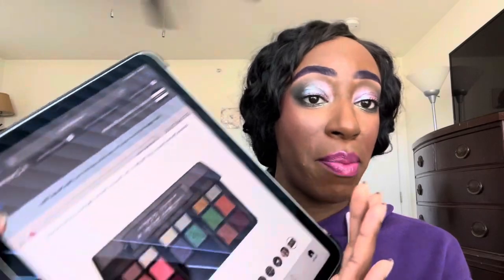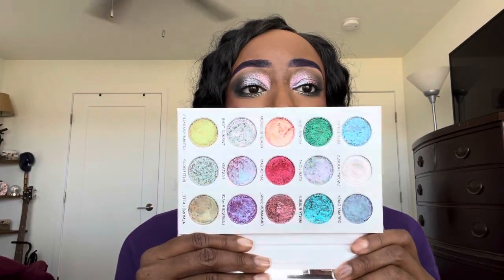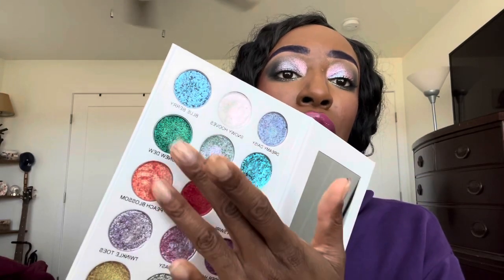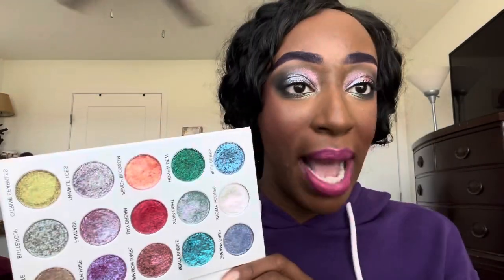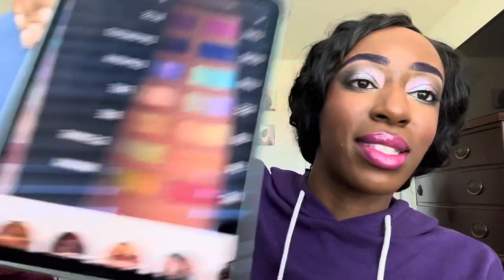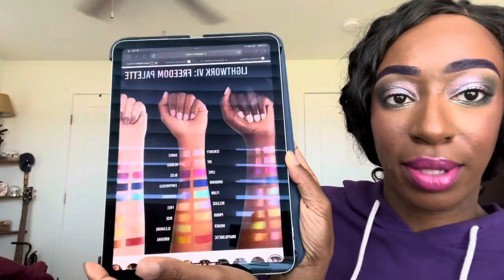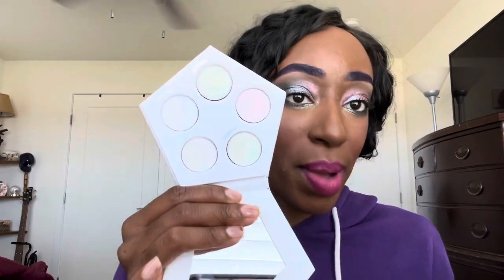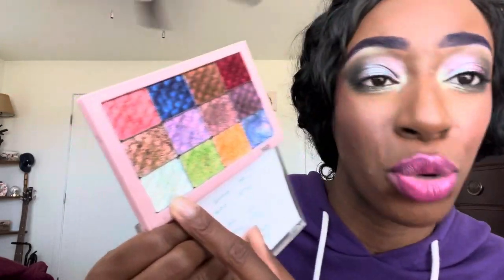Fight the FOMO: We Have Danessa Myricks at Home pt 3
That POV where Shopping My Stash meets Dupe It Out!

Products mentioned:
DeDe Signature Chrome Book Vol 1
LA Girls Shade Shifters: Sunset
Oden's Eye Mult chrome Bundle: Unbound, Thor, Angela
KVD Vegan Beauty Surreal Bloom Palette
Glisten Cosmetics Shape Shifter Highlighting Palette
Essence Cosmetics Meta Glow Highlighter
Made By Mario Master Metals